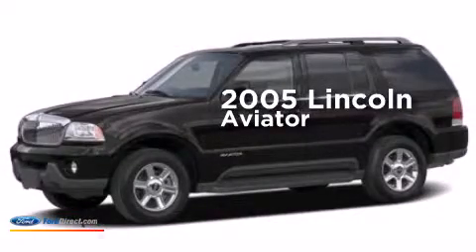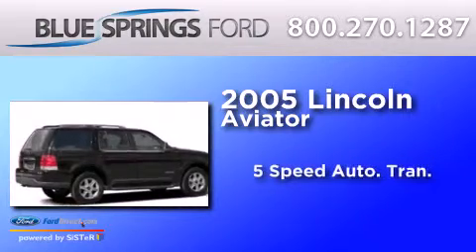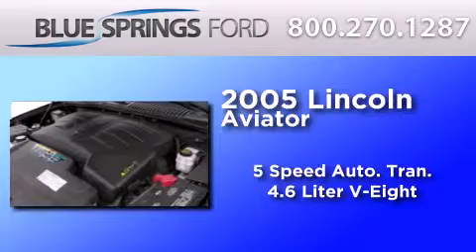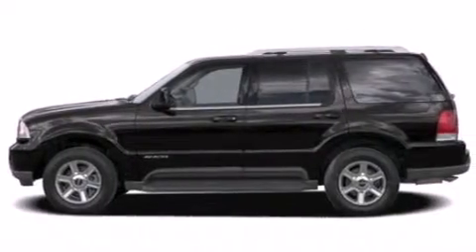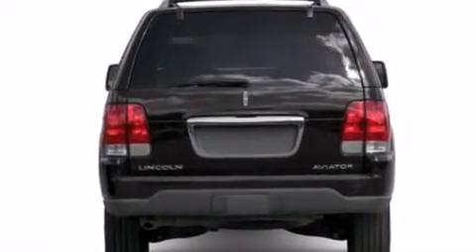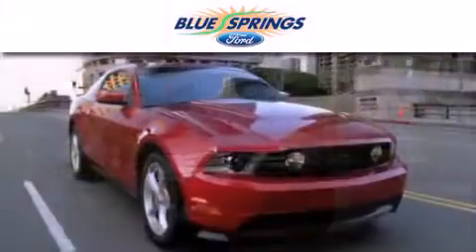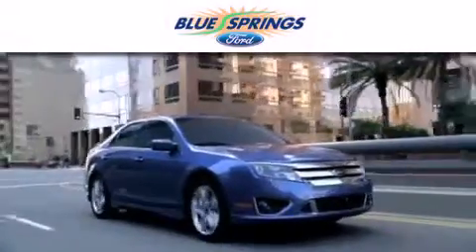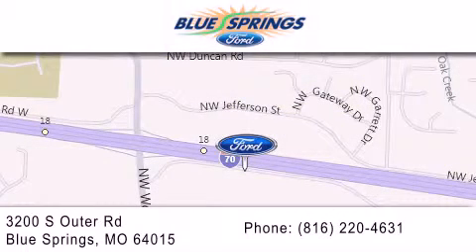Pre-Owned 2005 LINCOLN AVIATOR Blue Springs MO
We have been honored to serve the Blue Springs MO area , we promise that your experience at our dealership will exceed your expectations ! Year : 2005 Make : LINCOLN Model : AVIATOR Engine : 4.6L V8 32V MPFI DOHC Trans . : 5-SPEED AUTOMATIC Exterior : SILVER BIRCH CLEARCOAT METALLIC Miles : 84,876 Interior : DOVE GRAY Stock : 131171A Blue Springs Ford 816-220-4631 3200 South Outer Rd Blue Springs , MO 64015